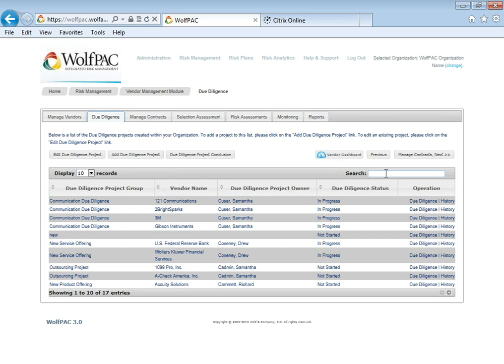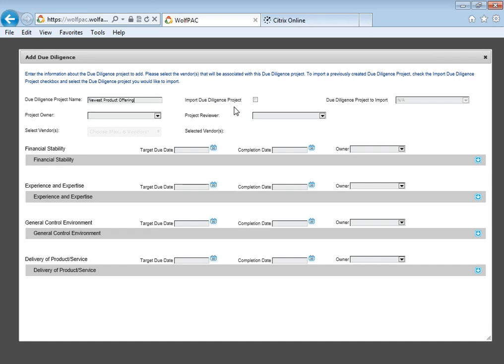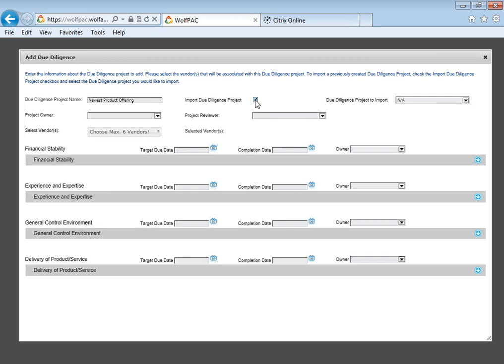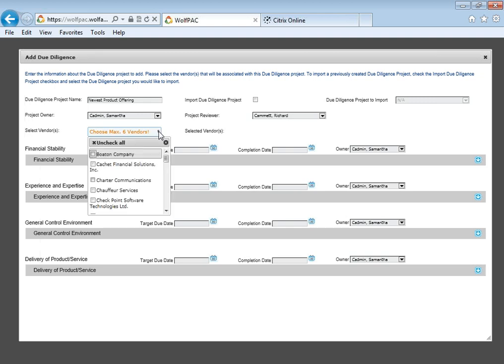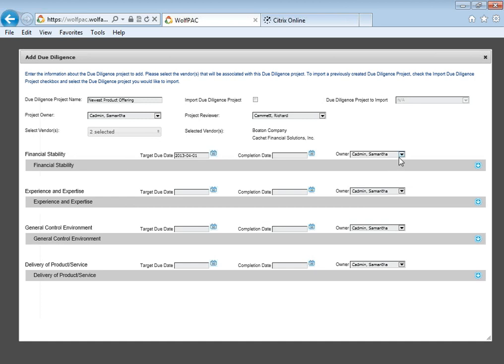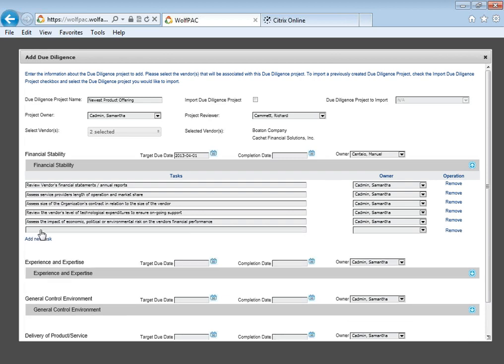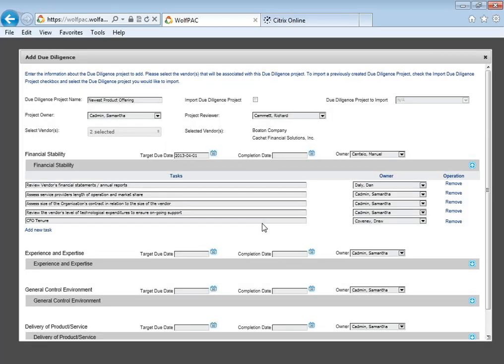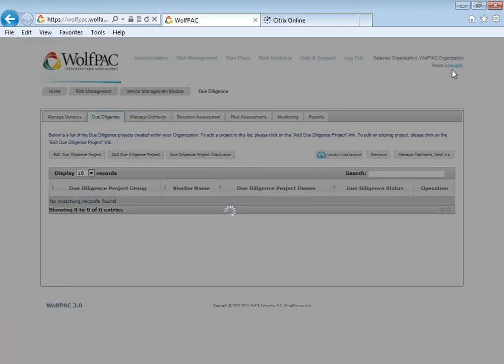Vendor Management Module - AssessVendorRisk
Vendor Management Module - Assess Vendor Risk functionality